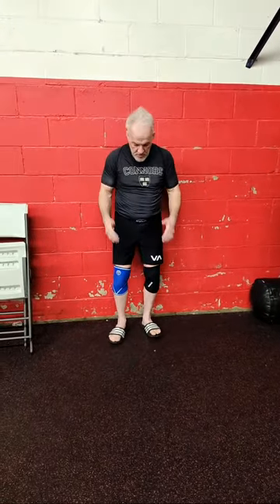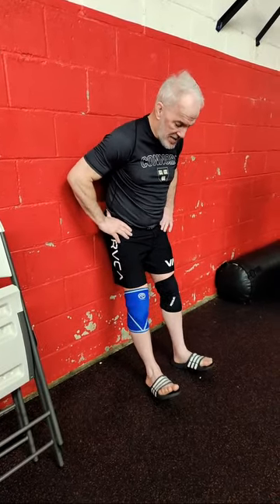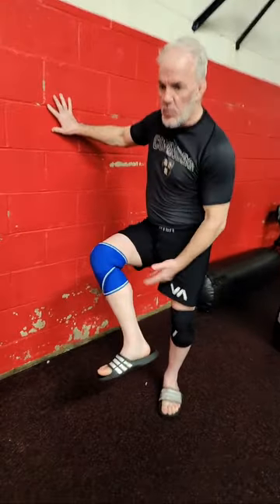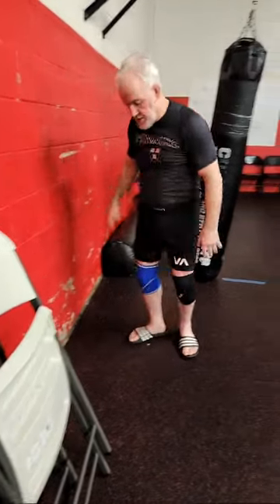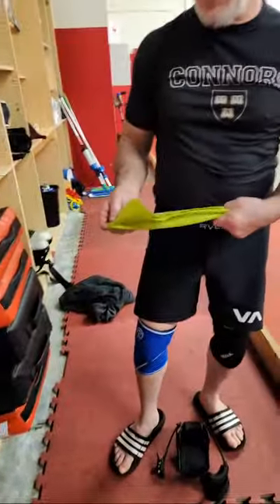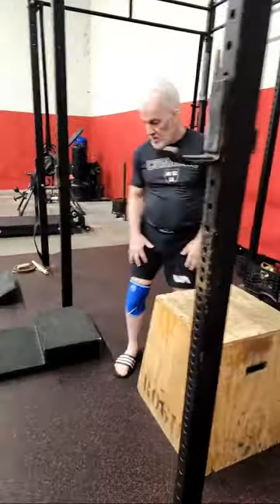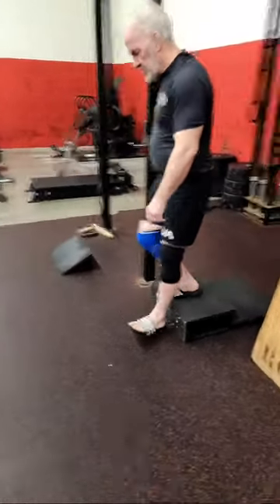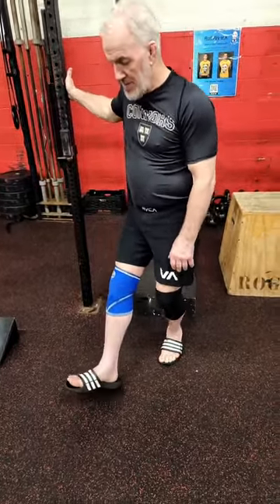BJJ BULLET-PROOF YOUR KNEES - FASTEST, EASIEST, CHEAPEST, BEST WAY POSSIBLE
JIU JITSU BEGINNER 😃 HOW TO BJJ BULLET-PROOF YOUR KNEES - FASTEST, EASIEST, CHEAPEST, BEST WAY POSSIBLE BJJ ☠️. Great advice for bjj white belts, bjj blue belts, jiu jitsu purple belts, brown belts, black belts, and other grapplers.